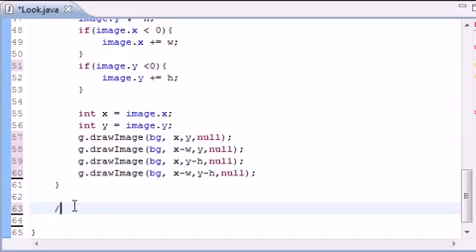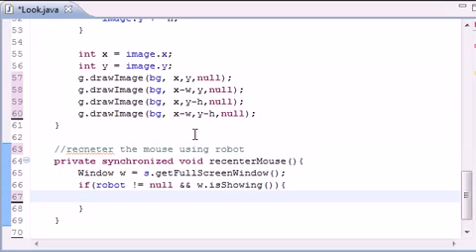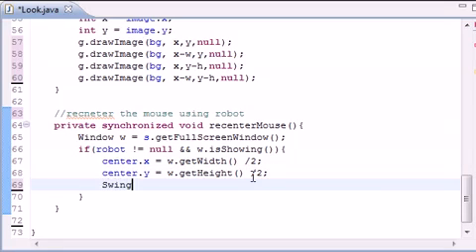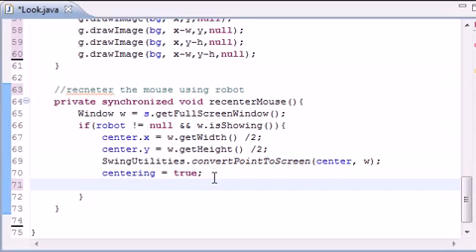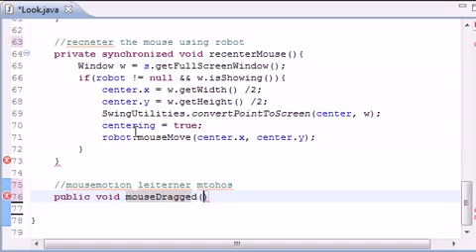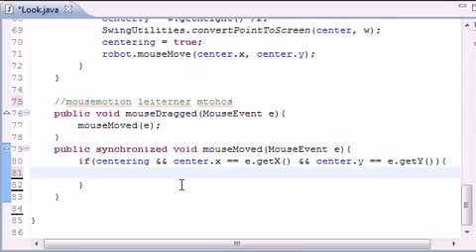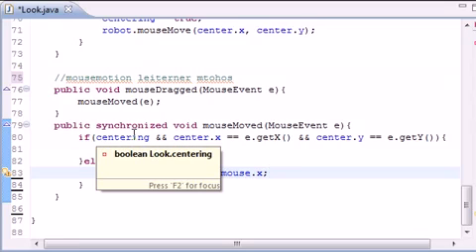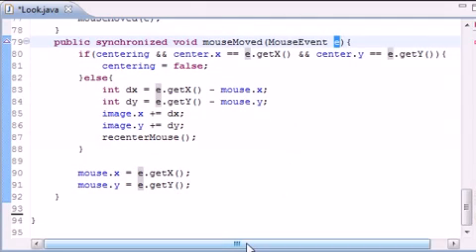Java Game Development 35 Using the Robot YouTube